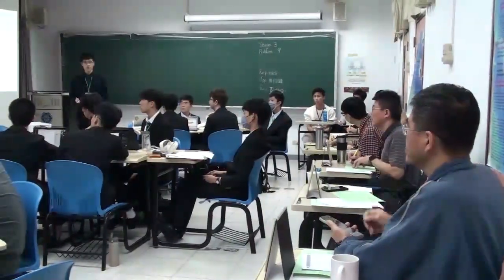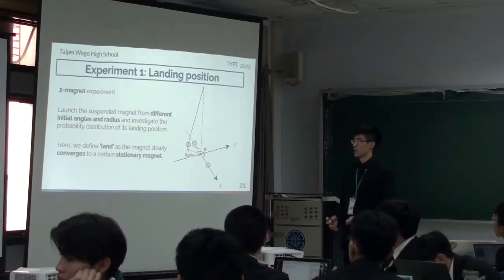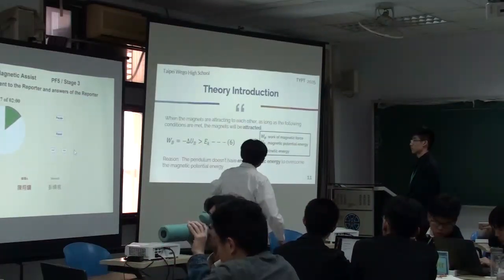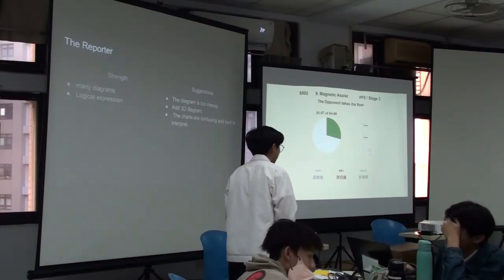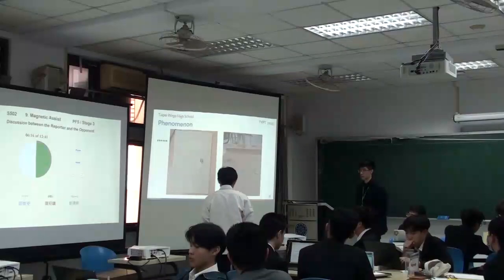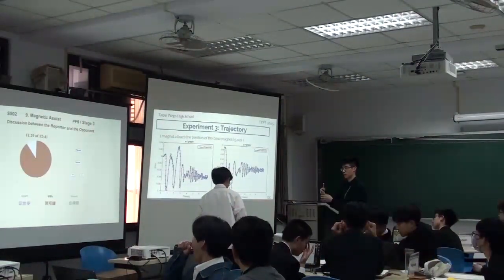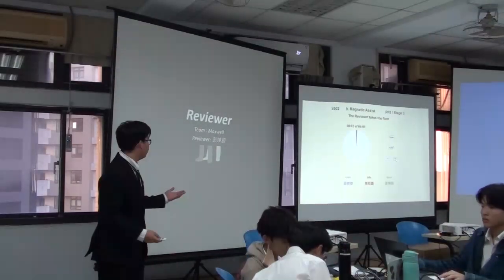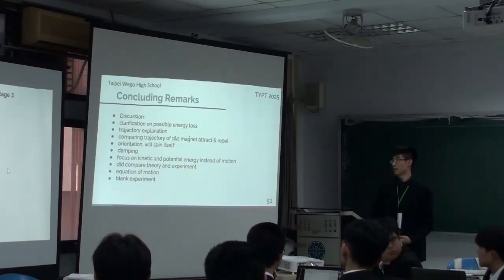20250302 TYPT S502 PF5 stage3